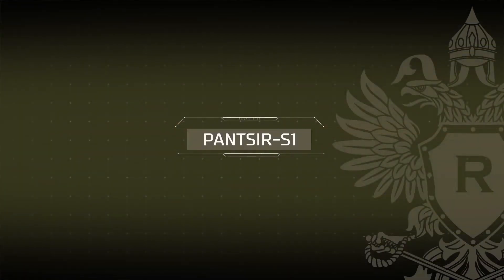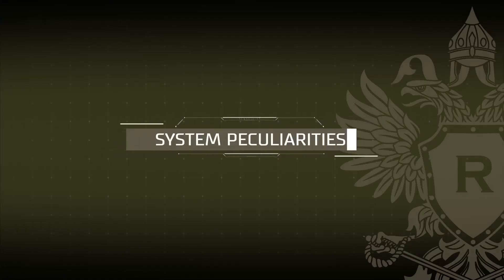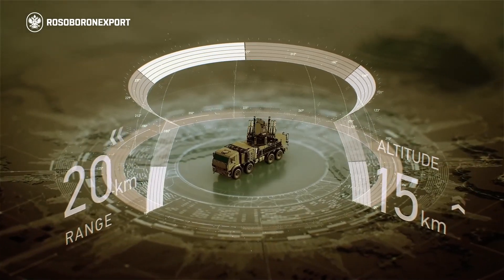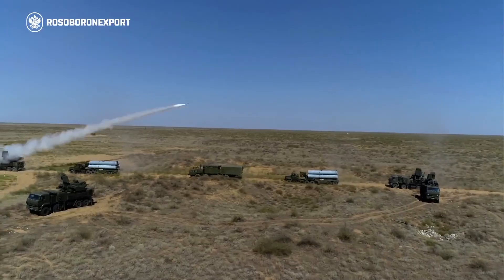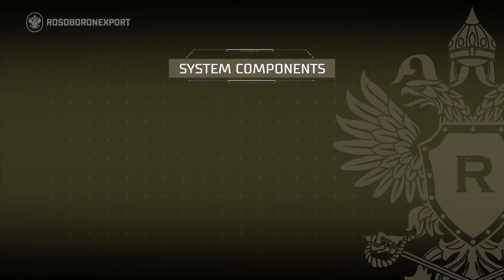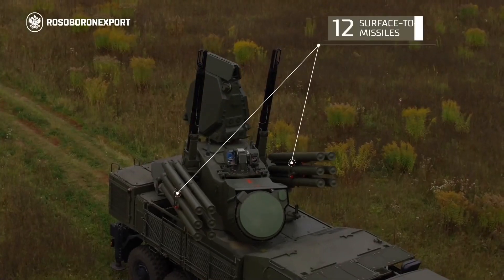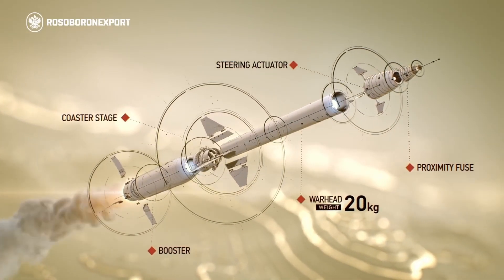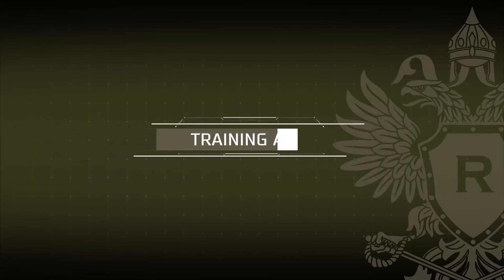Pantsir S1 air defense missile and gun system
The complex was developed by a number of structures of the military-industrial complex of the USSR and Russia, headed by the Instrument Design Bureau. Designed for close cover of civilian and military installations [including long-range air defense systems] from all modern and promising air attack weapons. It can also protect the defended object from ground and surface threats.